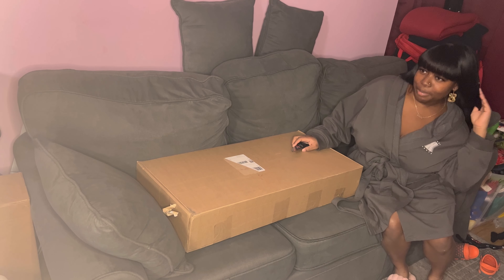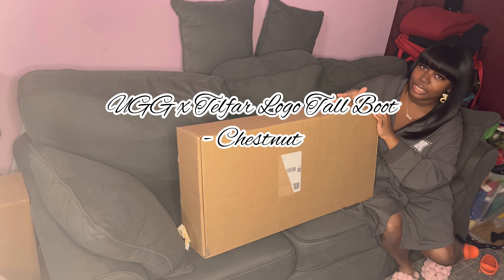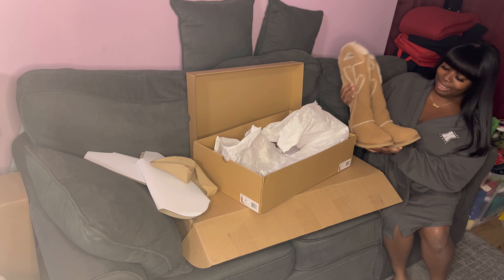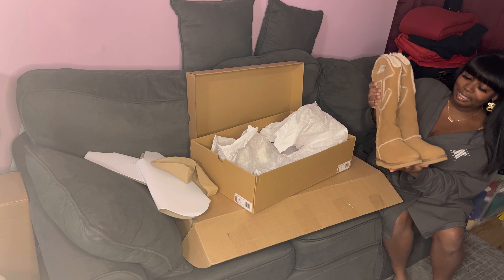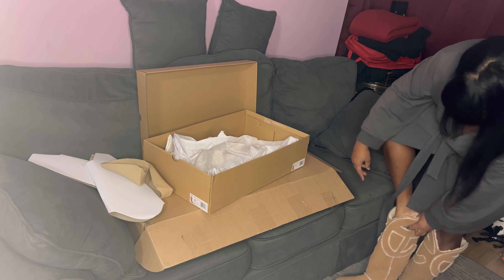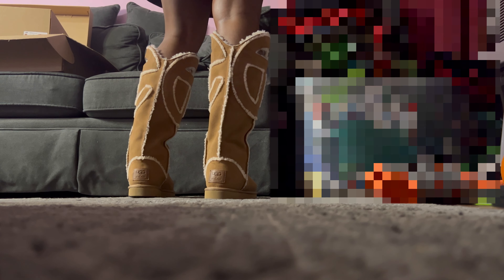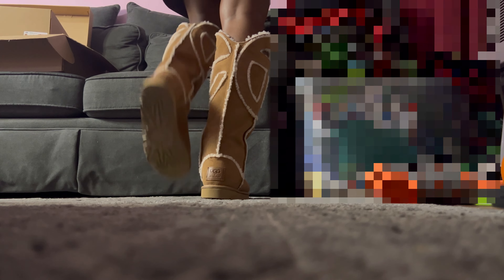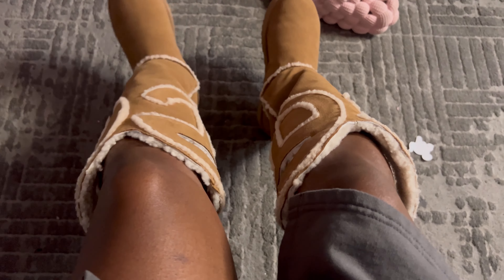UGG X TELFAR LOGO TALL BOOT- Chestnut I Unboxing, Try-on & Review I Vlogmas Day 8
Hey Guys, it’s Vlogmas Day 8! In Vlog, I am unboxing my new UGG x Telfar Logo Tall Boot in the color Chestnut and sharing my review/ impressions!